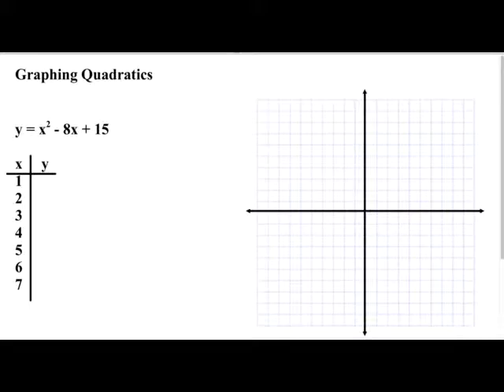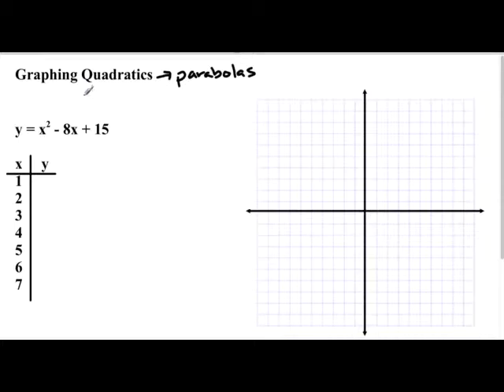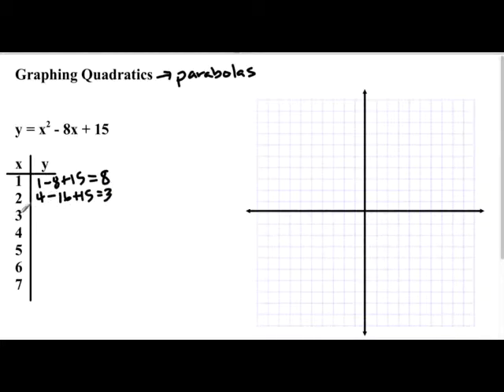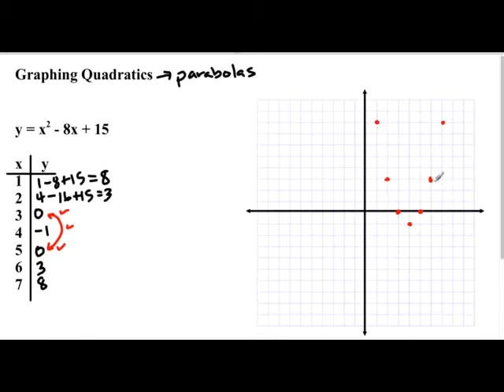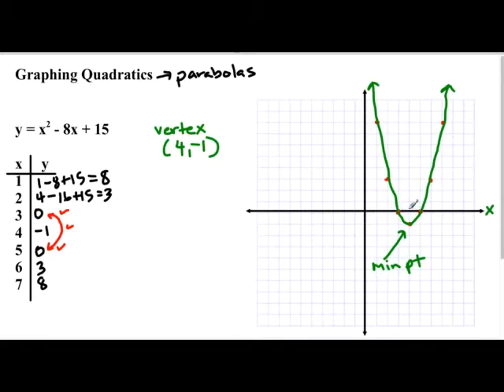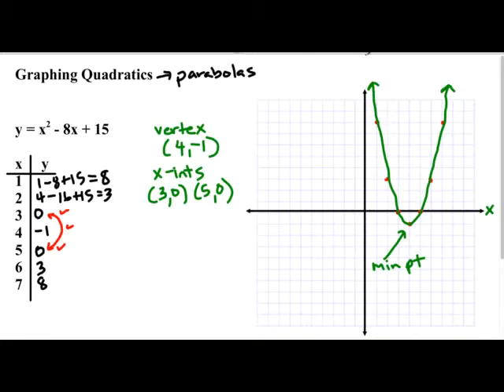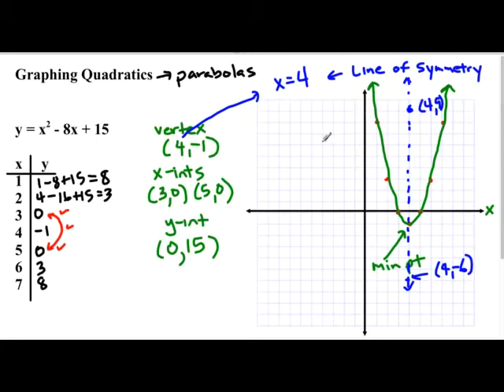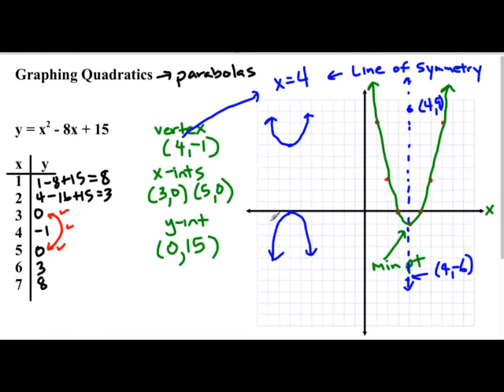Graphing Quadratics/Parabolas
Basics of how to graph quadratics (parabolas)